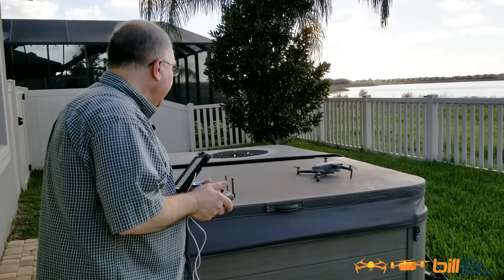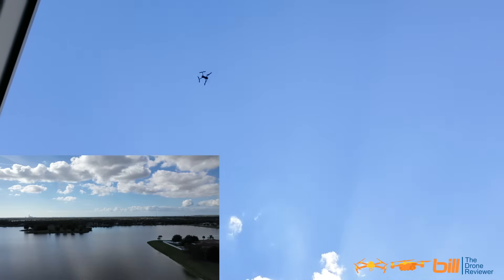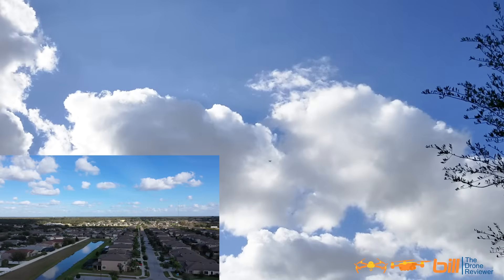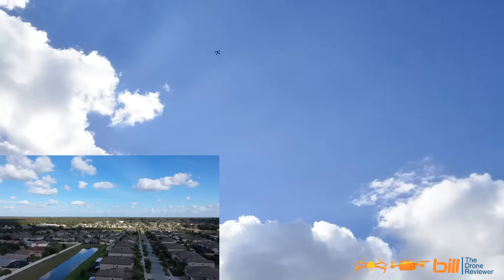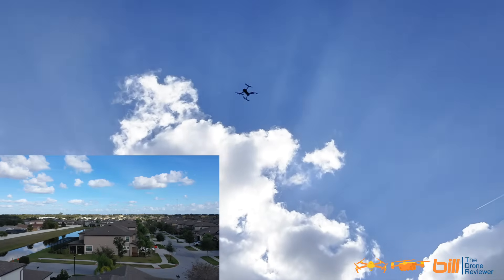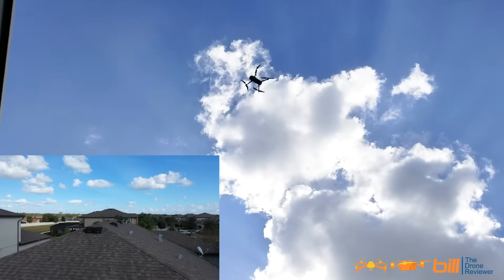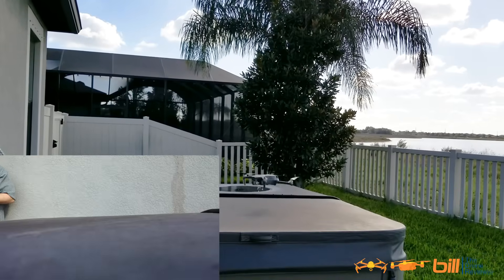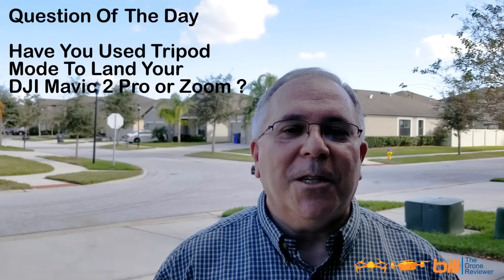DJI Mavic 2 Pro Precision Landing With Tripod Mode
DJI Osmo Pocket now available to order

DJI 2018 Winter Holiday Sale December 9, 2018 to January 2, 2019

If you like my content, pleased consider buying me a coffee. Thank you for your support!

Here is the SD card that I use for my Mavic 2 Pro:
SanDisk Extreme Pro microSDHC Memory Card Plus SD Adapter up to 100 MB/s, Class 10, U3, V30, A1-32GB SDSQXCG-032G

Bill The Drone Reviewer On Amazon with new items !

Amazon US

Amazon CA

Amazon UK

Amazon ES

Amazon IT

Amazon DE

Tripods

Smartphone TriPod Adapter:

About this video:
In this video Bill from Bill The Drone Reviewer Bill shares with us DJI Mavic 2 Pro Landing With Tripod Mode. Watch as Bill demonstrates how to the land the Mavic 2 Pro using Tripod mode.  Be sure to answer the Question Of The Day !